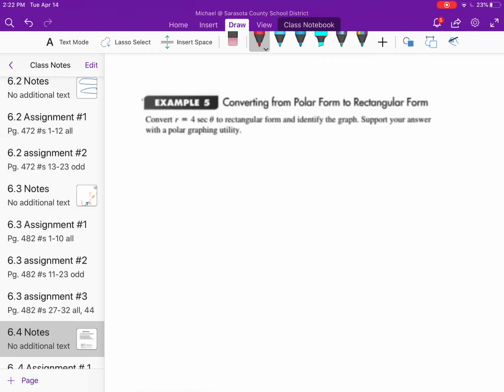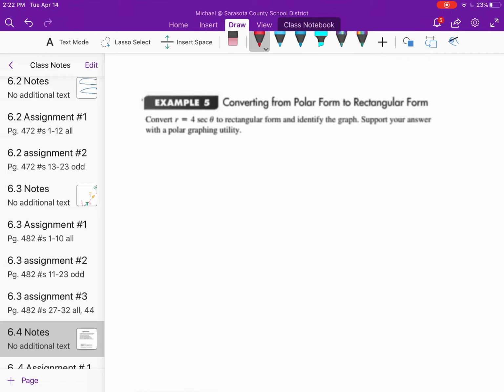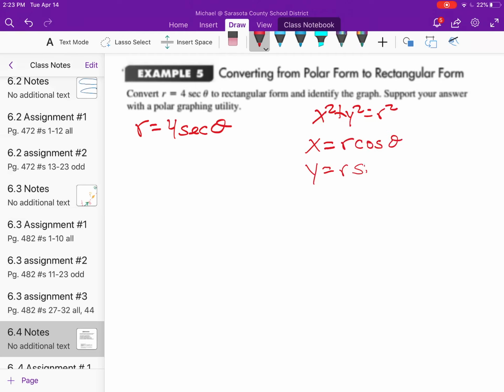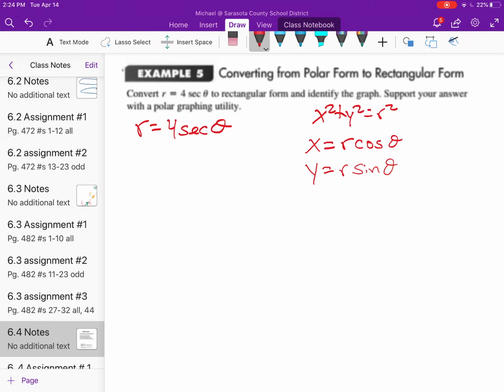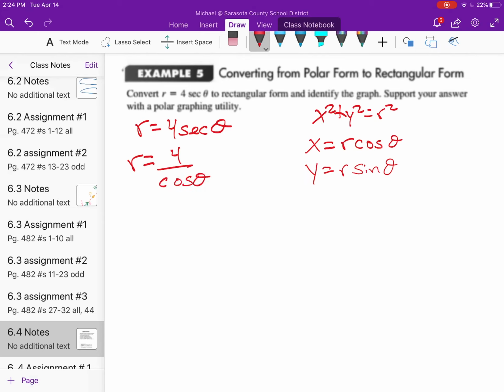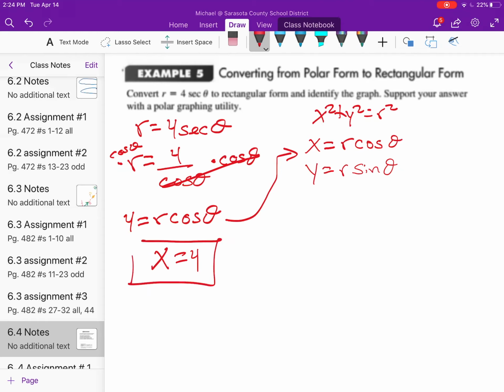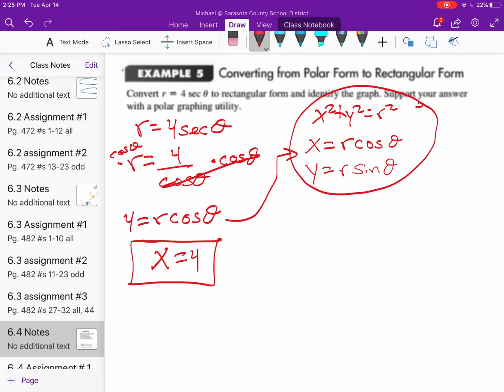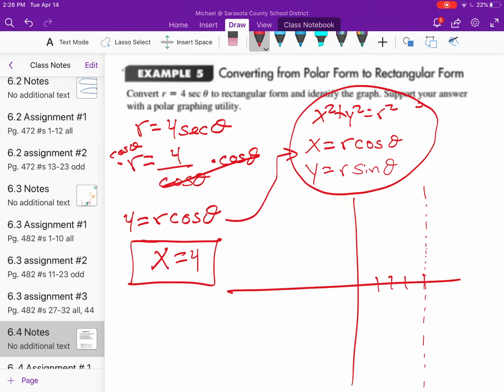6.4 Polar Coordinates Part 6 (Converting from Polar Equation to Rectangular Equation)